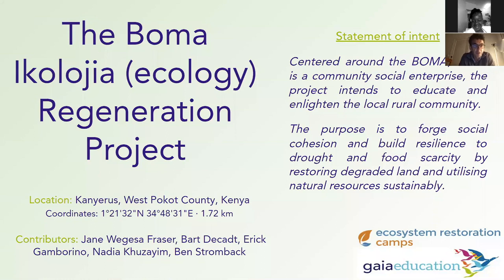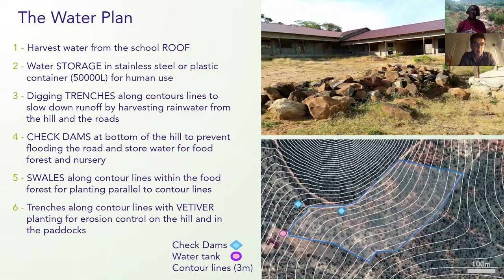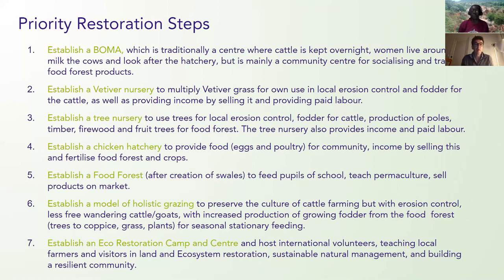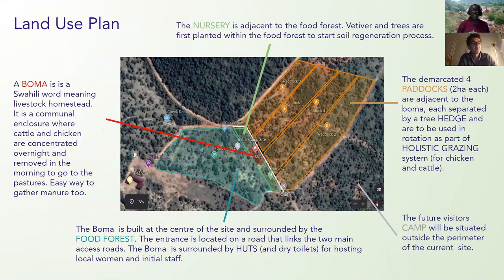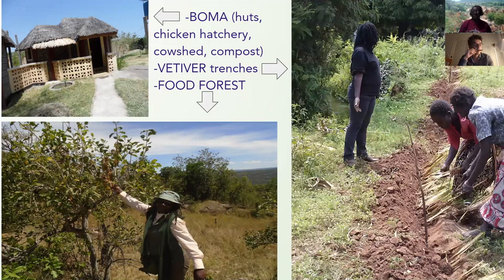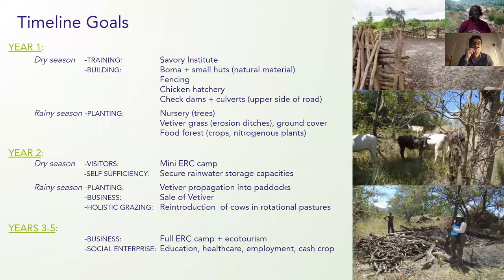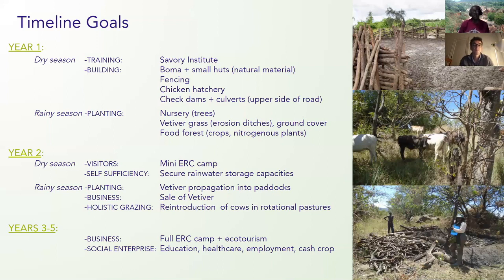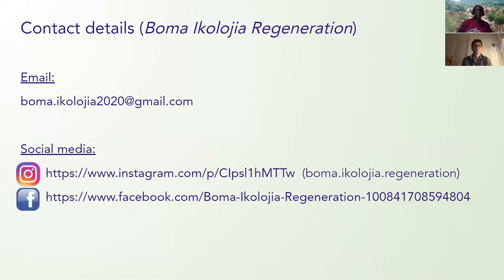Ecosystem Restoration Design Course: Team Boma Ikolojia Final Project Presentation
This video is a recording of the final presentation of an ecosystem restoration project named Boma Ikolojia that has been put together as part of the final module for the Ecosystem Restoration Design Course.

We are sharing this recording as an example of the final work that the course facilitates to make happen.

If you are interested in taking the Ecosystem Restoration Design Course, follow this